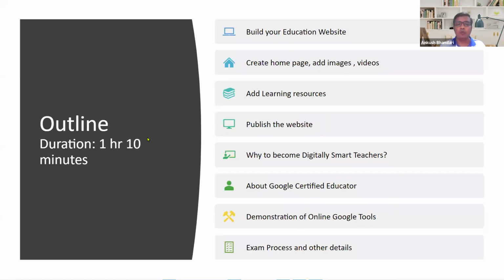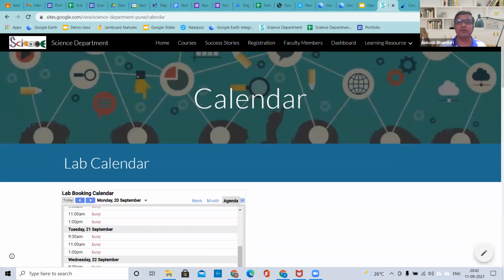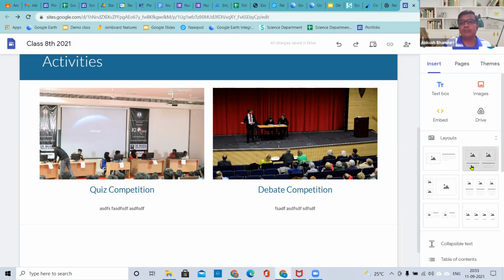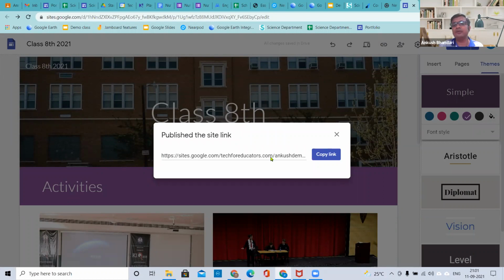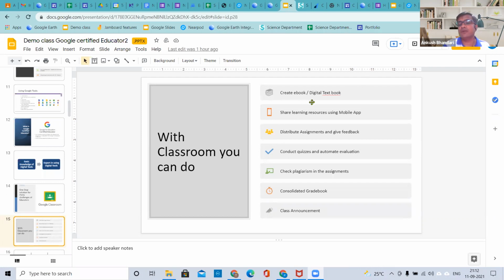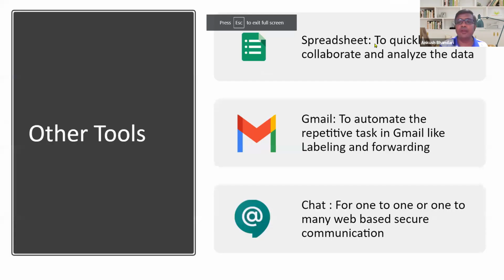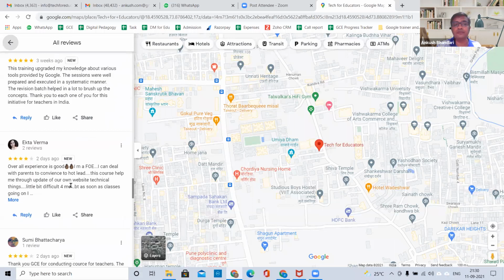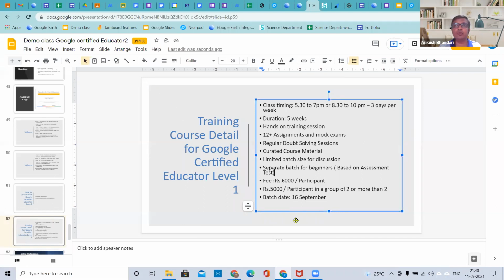Demo Session on Google Sites (Google Certified Educator) by upEducators